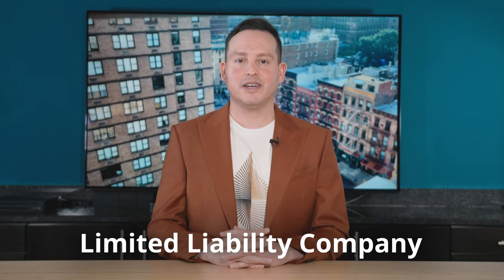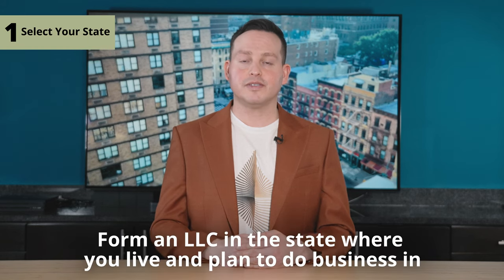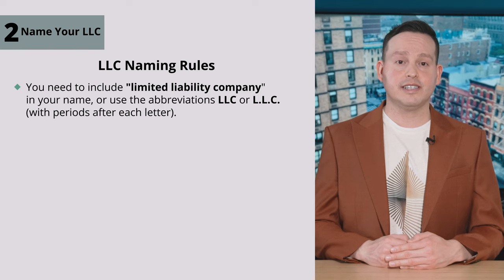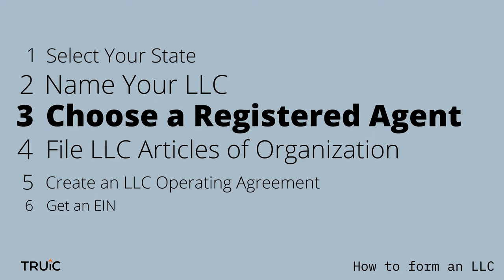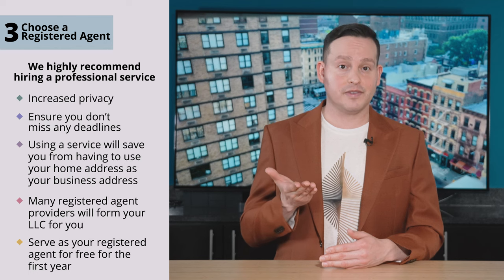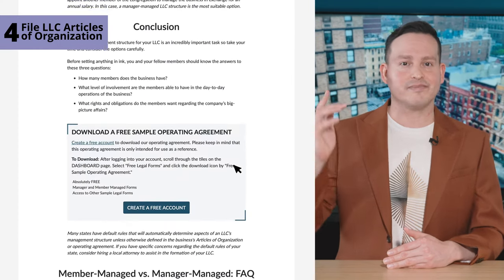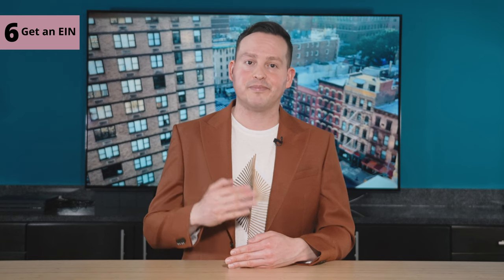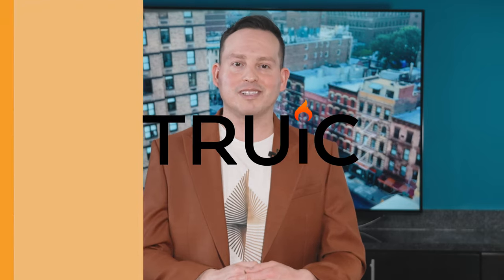How To Start An LLC - Step-by-Step Guide 2024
Consider this description box your one-stop-shop for free resources, how-to guides, and direct government links to help you start your business. This helps us continue to provide valuable information for free. Thanks for supporting our work!

How to Start an LLC? Starting an LLC is easy. It's a great way to structure your small business, and protect your personal assets. You can do this yourself, or by hiring a professional service, we explain both of these in this video guide.

*DISCOUNT LINKS & RESOURCES*

🏷 Get the best business name available in your state and web domain with our name
generator:

🕵‍♀ For a registered agent service to help protect your privacy and stay compliant:

👾 Make your business information easily accessible with this Ai powered QR code generator:

*TIMESTAMPS*
0:00 - How to Start an LLC
0:53 - Step 1: Choose Your State
1:23 - Step 2: Choose a Name
2:46 - Step 3: Nominate a Registered Agent
3:57 - Step 4: File Formation Documents
4:46 - Step 5: Create an Operating Agreement
5:26 - Step 6: Get an EIN
5:48 - Option 2: Hire a Professional Service
6:05 - Conclusion & Resources

For our free, written guide on how to form an LLC in all 50 states, visit:

Steps to forming your LLC:
1) Name your LLC
🎯 Use our Business Name Generator to get some help
brainstorming a business name and finding an
available URL to secure for your new business:
2) Choose a Registered agent
3) File the Articles of Organization
4) Create an LLC Operating Agreement
⚖️ Get free operating agreement templates
or create a custom LLC operating agreement
5) Obtain an EIN

💼 Why an LLC?

Useful Resources:
🔎 What is an LLC -
🔎 Learn about the Corporate Veil, protecting your personal assets -